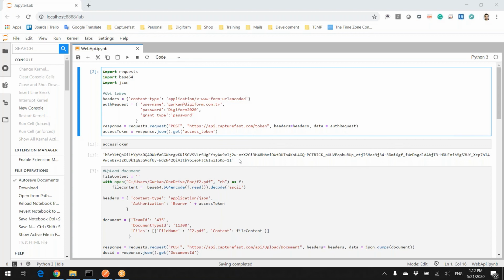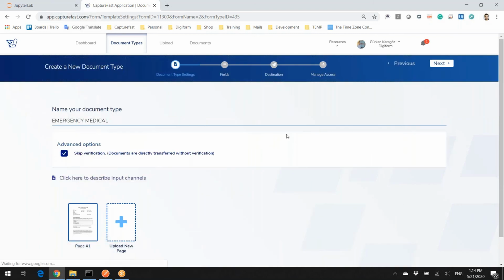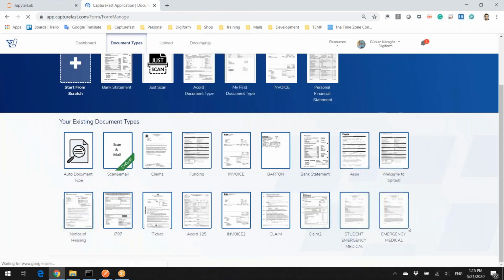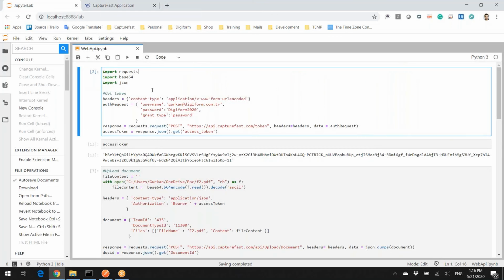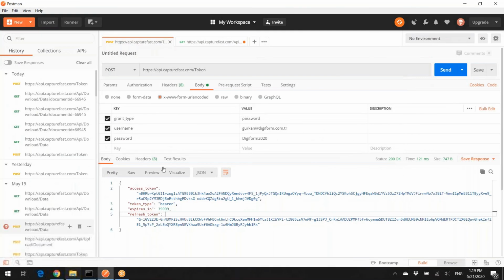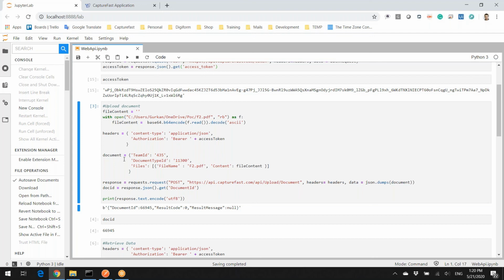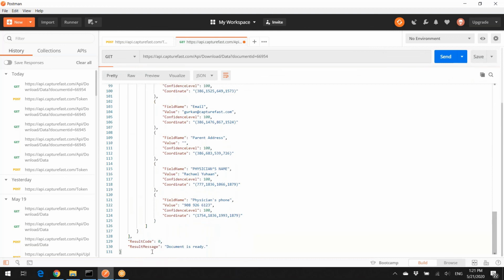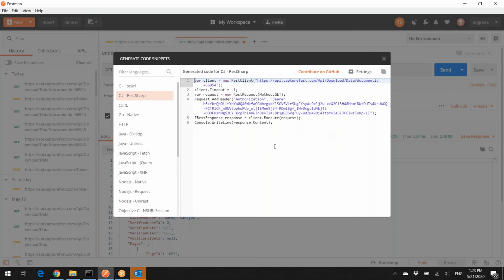How to use Capturefast WEB api?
You will learn using the WEB API to upload and then retrieve the extracted data from Capturefast.